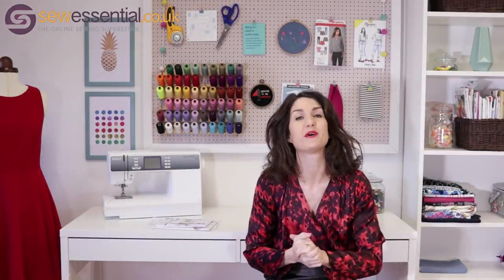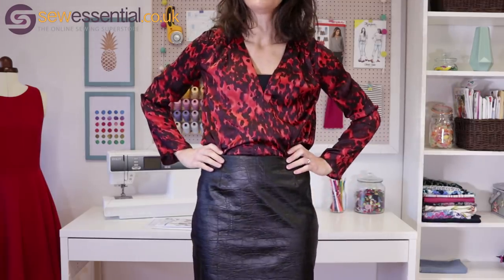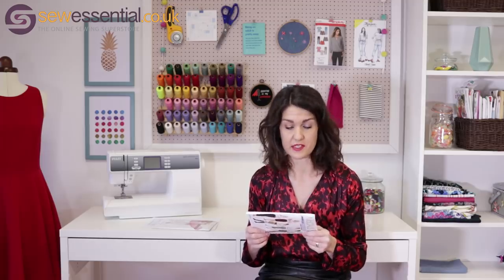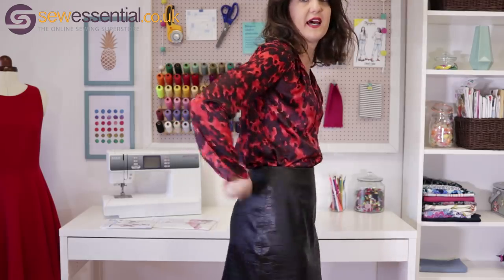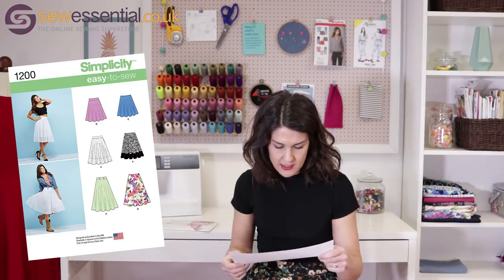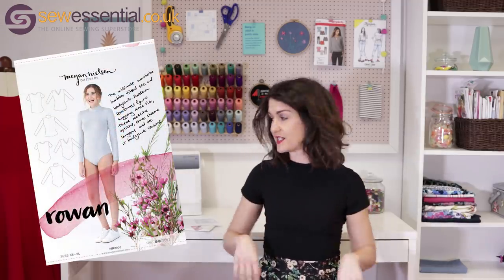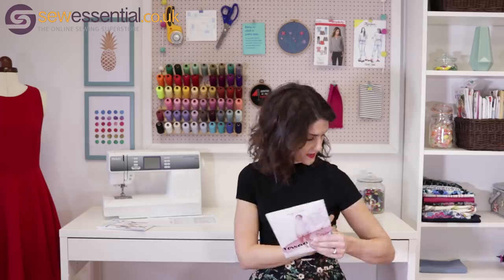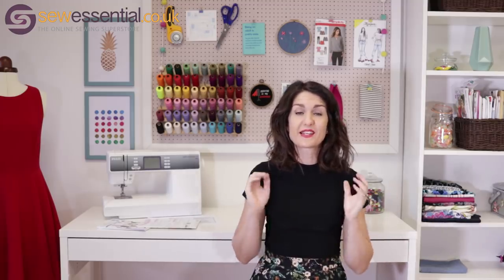My Latest Makes March 2019